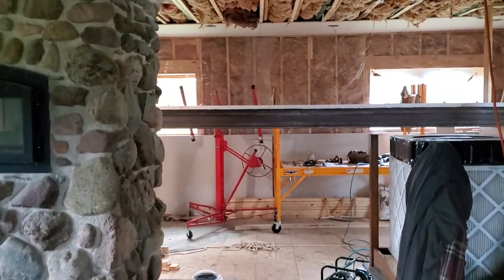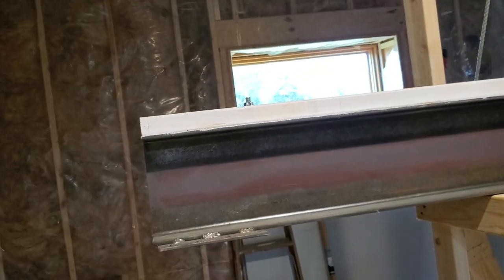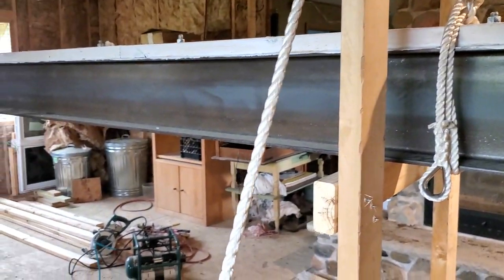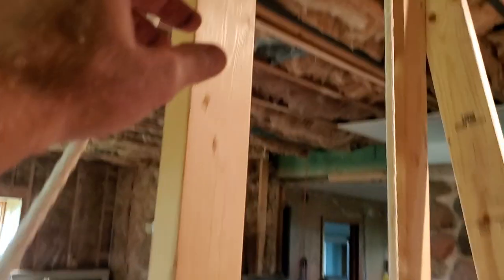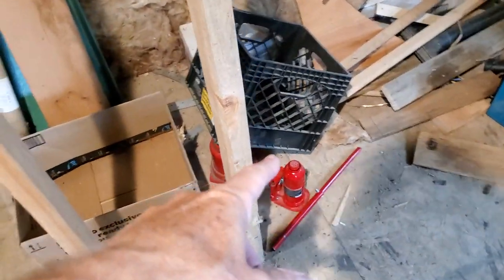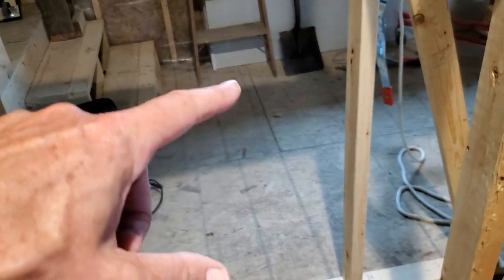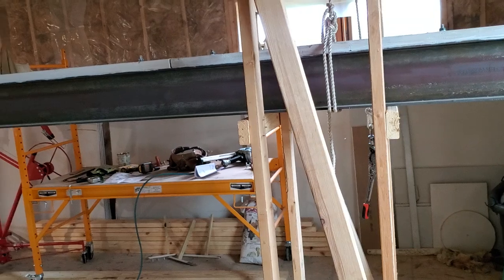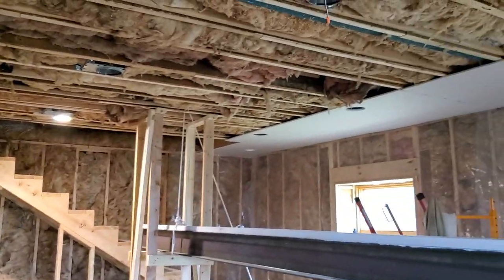Farmhouse Construction Update: Raising I-beam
I managed to get it up there though still need to put the permanent columns under each end.